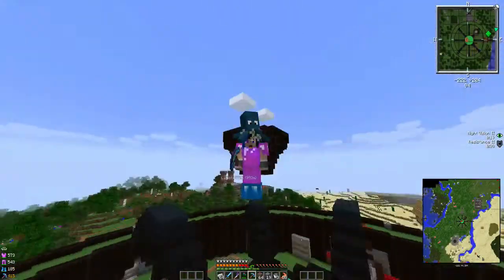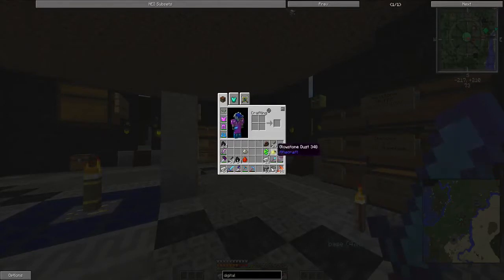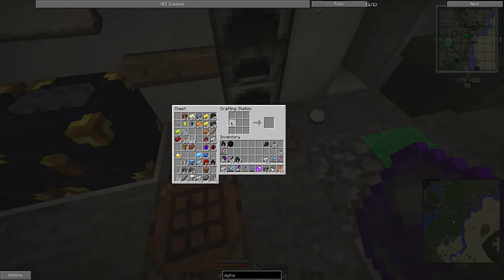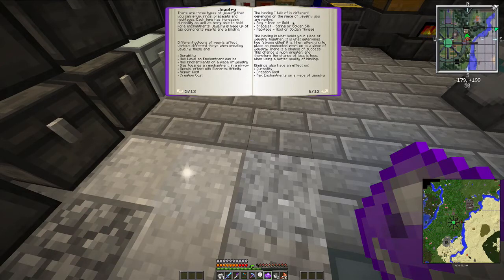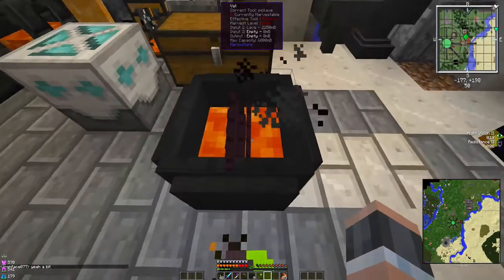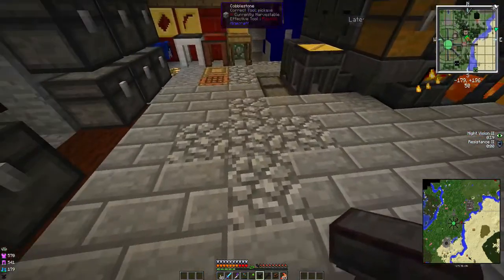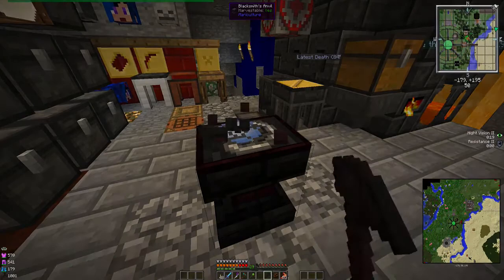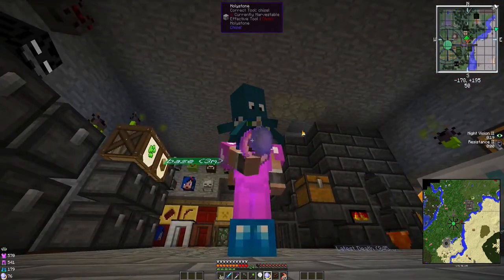Minecraft Hypermine - EP 1 - Modsauce comes home to Hypermine.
In today’s episode I’m diving headfirst into the Hermitcraft Modsauce pack with the Mariculture Mod. Exploring the basics of the mod and struggling with how to wear shiny jewelry.

I'm a part of the wonderful group called "Hypermine”!
We are private (whitelisted) server and are not accepting applications.

Thank you to 8Britt for my fabulous chibi character :)
Modsauce is a custom modpack created by our Very own TOLonewolfe for the Hermitcraft server. It is available for download at the AT Launcher site.

P.S. Wooly owns me a Squidillion dollars.